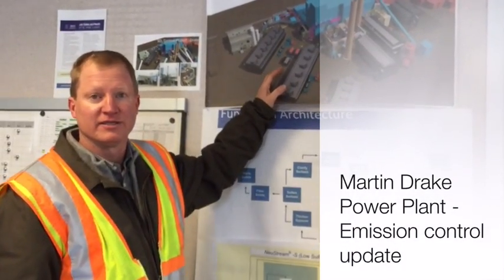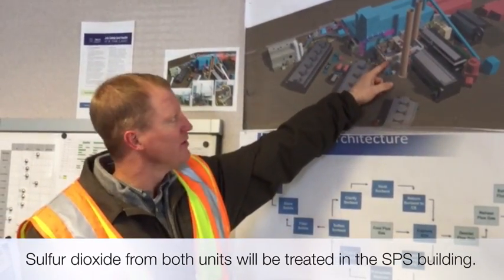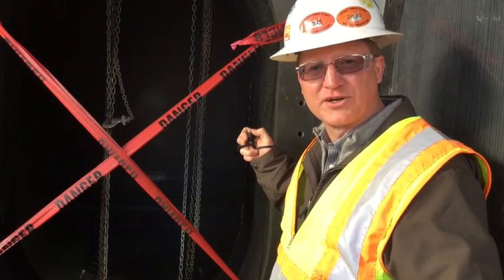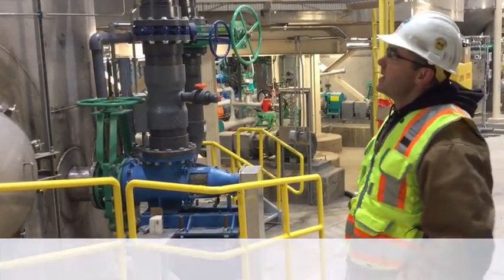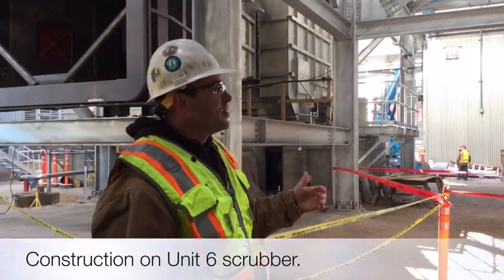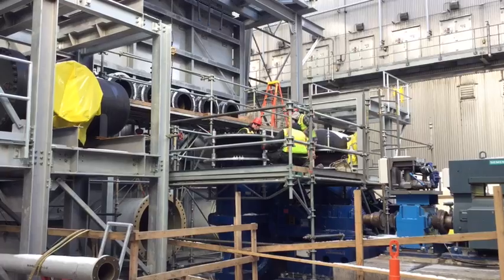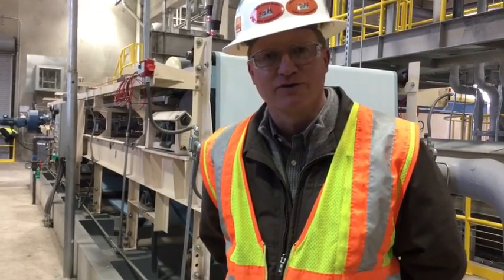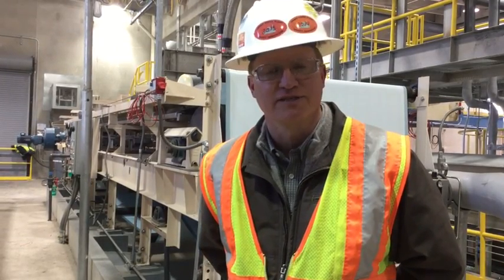Scrubber project at the Martin Drake Power Plant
In 2015 significant progress was made on the sulfur dioxide emissions control project on two power generating units at the Martin Drake Power Plant. A few highlights include the completion of construction and successful commencement of water testing the Neumann Systems Group (NSG) scrubber on Unit 7 and the sorbent processing system (SPS) building, which is used by both the Unit 7 and Unit 6 scrubbers. Also this year, construction began on the NSG scrubber for Unit 6. By the end of 2016, the Unit 6 scrubber will be completed, which will allow us to fully test Unit 6, Unit 7 and the SPS. We are excited to report that we are on track to meet the deadline to comply with the Environmental Protection Agency’s Regional Haze Rule.